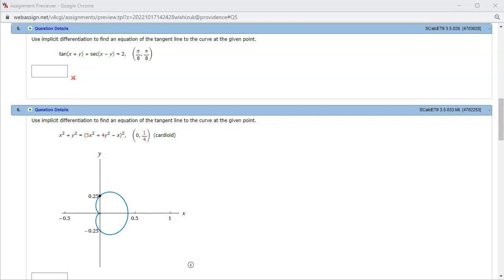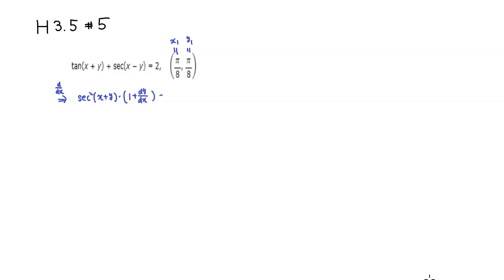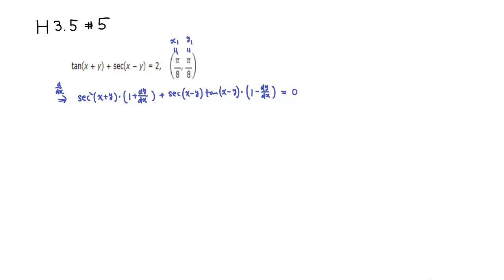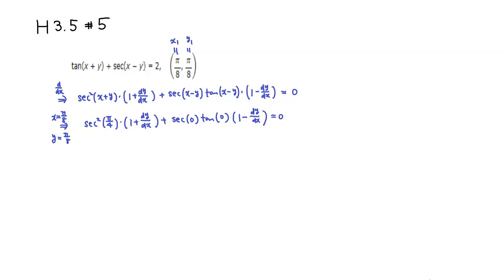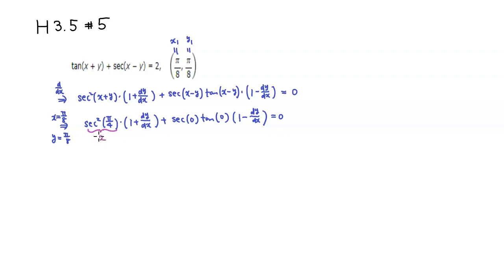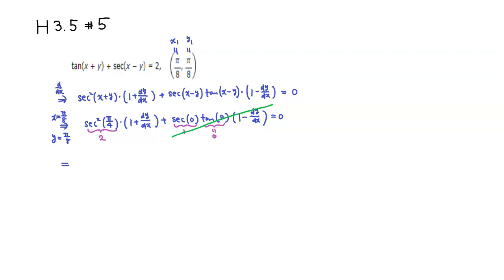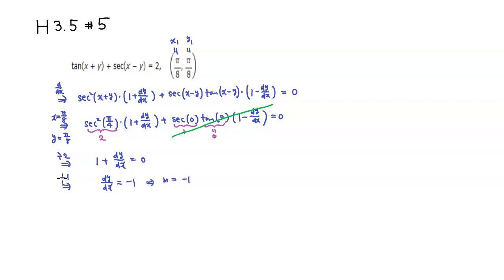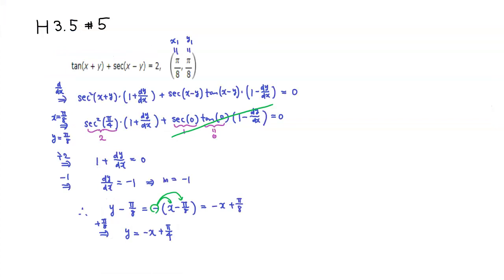MTH 131 H3.5 #5 (Fall 2022)